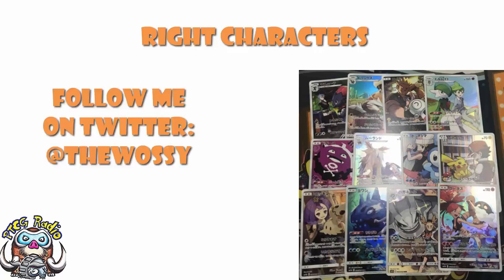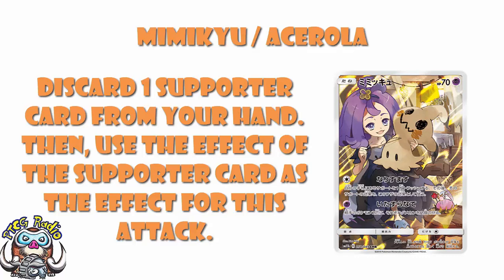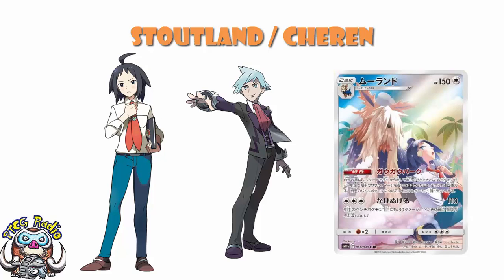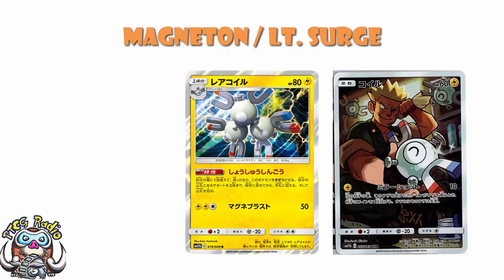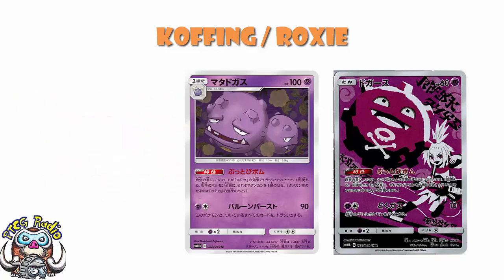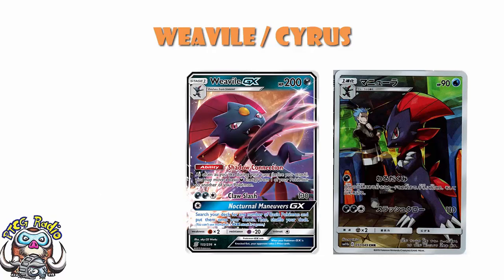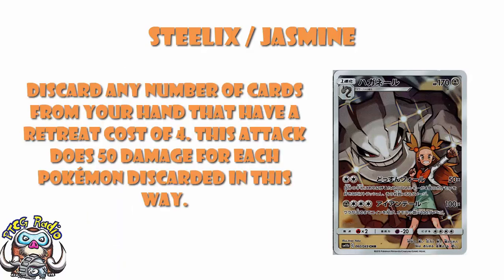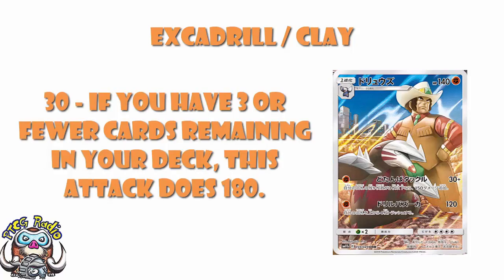All Pokemon Character Rares Revealed! (Dream League Secret Rares!)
We’re getting a bunch of beautiful Character Rares in Dream League and now we have images of all of them. Yay! Come see!

Shoutout to Pokeguardian.com or the images :D